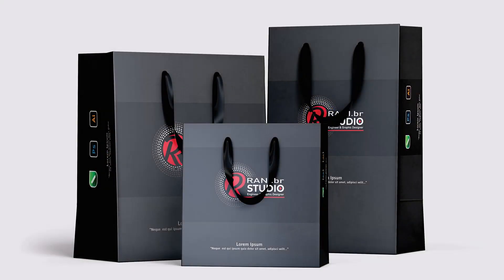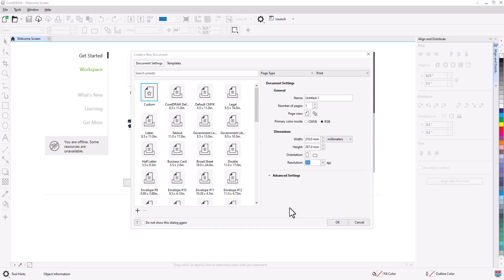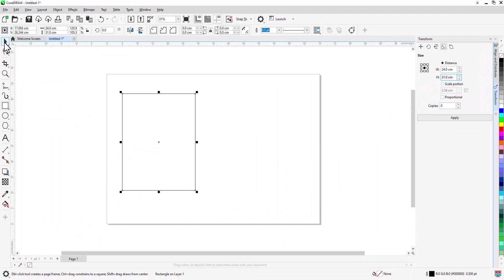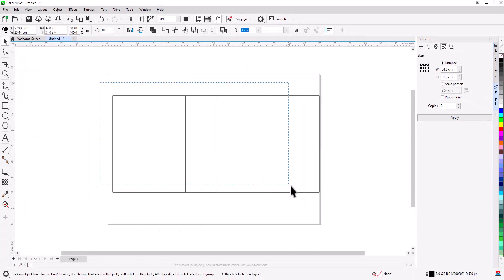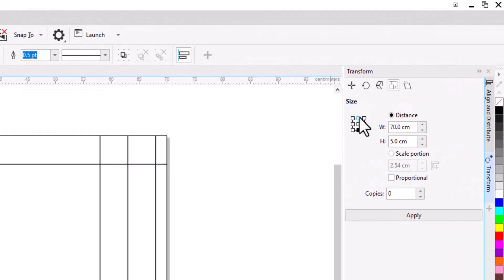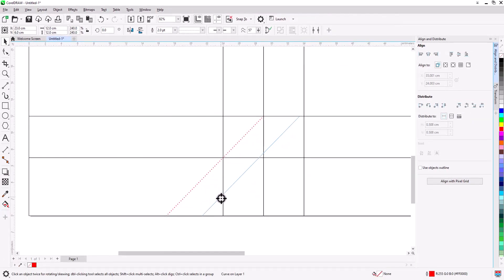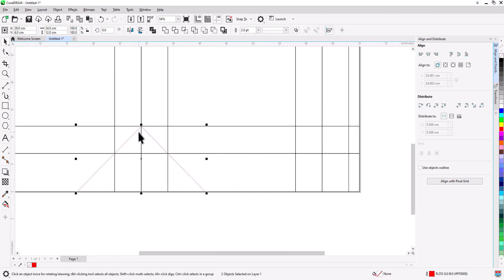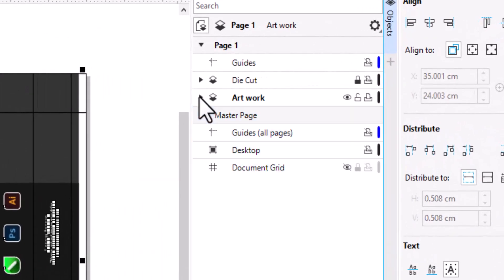CorelDraw: Ultimate Shopping-Bag Dieline Tutorial (Step-by-Step)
🎯 Learn how to create a precise shopping bag dieline in CorelDraw — step by step!
In this tutorial, we’ll walk you through the complete process of designing a paper bag template (die-cut) ready for printing and packaging. Whether you’re making custom retail bags, eco-friendly totes, or branded merchandise packaging, this video will help you achieve perfect folds, flaps, and measurements every time.

What You’ll Learn in This Video:
✅ Setting up your CorelDraw workspace for dieline design
✅ Creating accurate measurements & guidelines for a shopping bag
✅ Drawing the body, gussets, folds, and glue areas
✅ Adding cut lines & crease lines for professional printing
✅ Exporting your dieline for print production or mockups

Why Watch?
    Ideal for graphic designers, packaging designers, and CorelDraw beginners
    Perfect for Etsy sellers, small businesses, and print-on-demand creators
    Save time by designing dielines that fit your bag size exactly